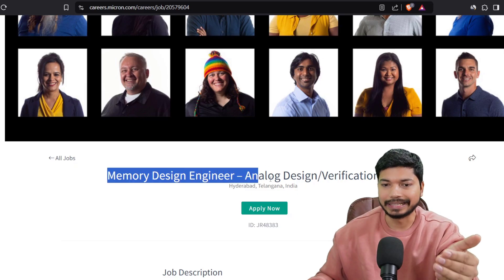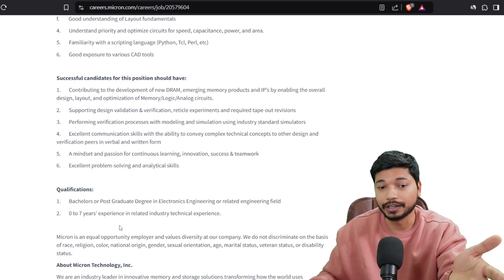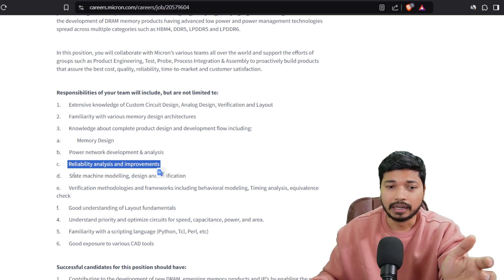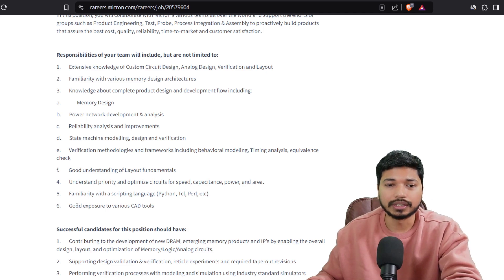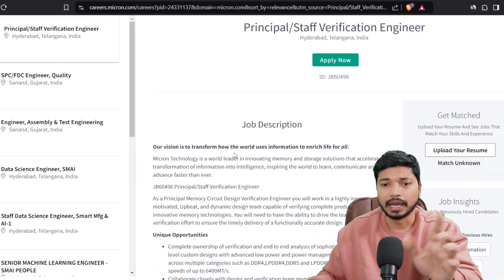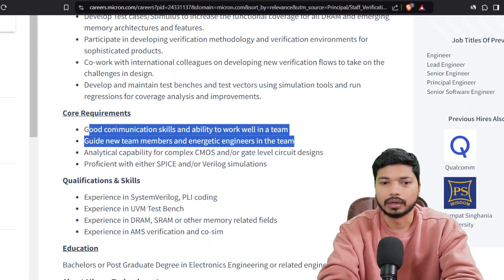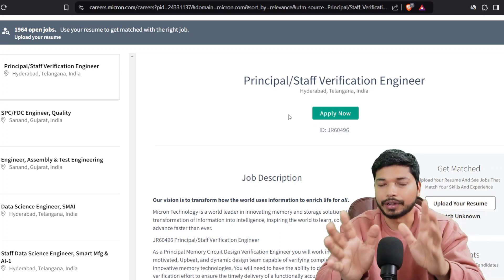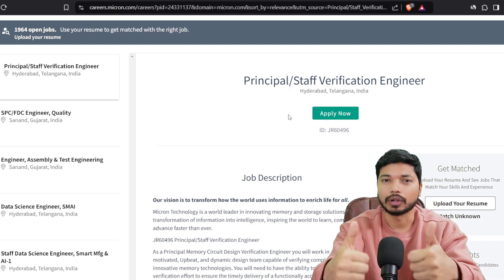🚨 Micron Technology is Hiring! 🚨 BE/B.Tech & ME/M.Tech Graduates | 15 LPA Salary – Apply Now!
Micron Technology is hiring for the position of Verification Engineer! 💼 If you have a BE/B.Tech or ME/M.Tech, this is your chance to land a high-paying job with a salary of 15 LPA! Apply now and start your career with one of the leading tech companies. 🚀 Don't miss out on this amazing opportunity!

Microelectronic Circuits:

Quantitative Aptitude

Quantitative Aptitude

Tabletop Stand

vlsi design,
vlsi technology,